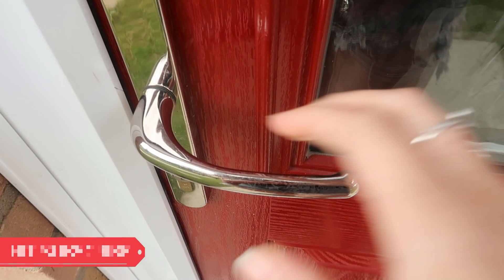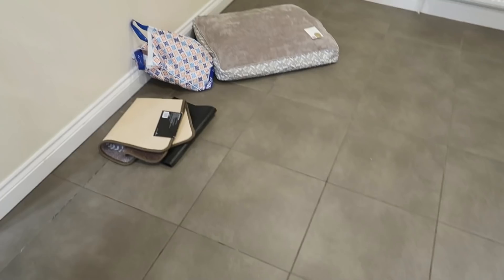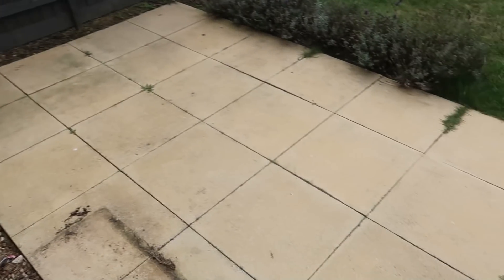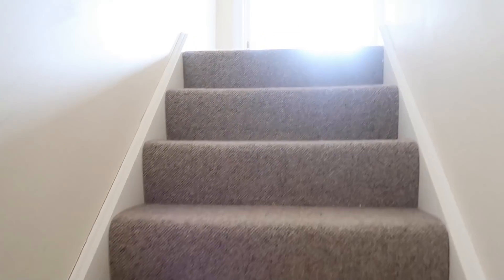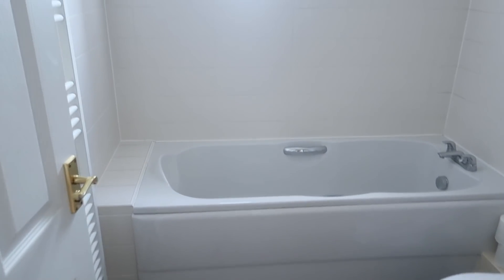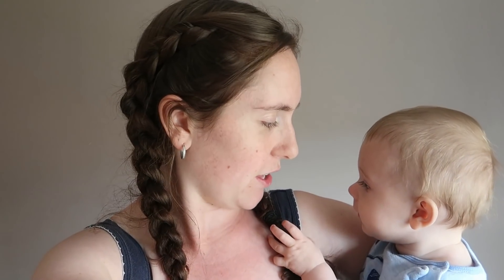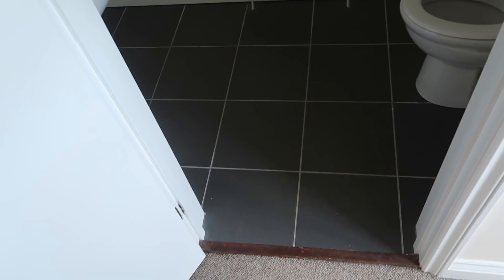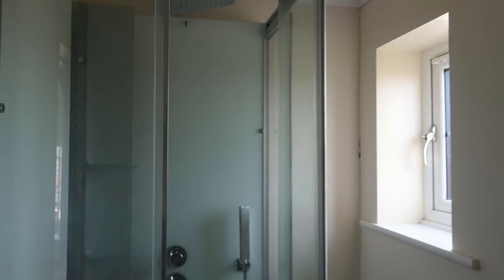EMPTY HOUSE TOUR - MOVING HOUSE/ NEW HOUSE VLOG #4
OUR EMPTY HOUSE TOUR IS HERE 🏡  If you’ve been watchig our moving house vlogs you’ know we have now moved house! So here Is the first look at our new home, a full Empty house tour which I filmed minutes after we got the keys! Whilst they’d Started to unpack the van! It’s a bit manic but like I promised I’m taking you along this journey with me! 🥰

If you’ve got any Interior Ideas or thoughts drop me a comment I’m still trying to figure out how I’d like to decorate!!

Love you lots! Next videos our first full day unpacking/house update/DITL vlog!